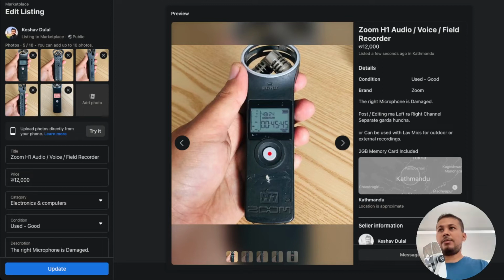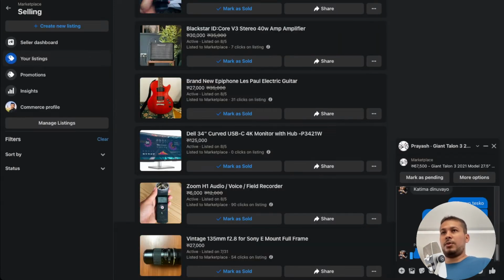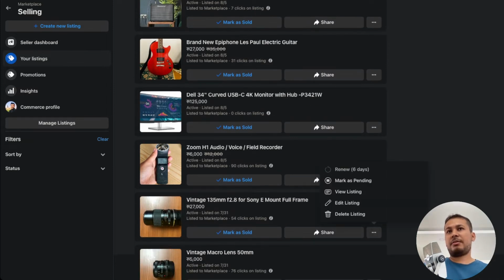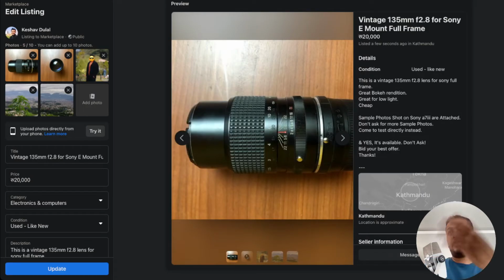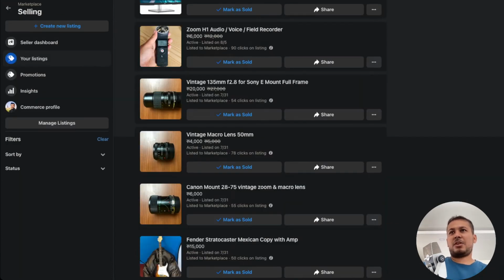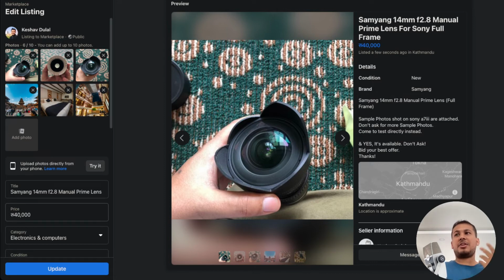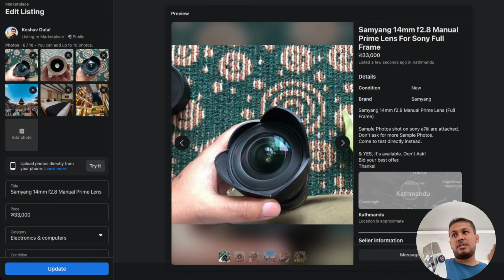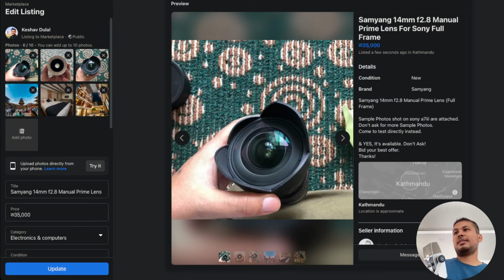Embracing Imperfection in Software Development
Dear Engineers / Designers / Developers / Humans,

I love you all and your mistakes,
No matter wherever you are in the world.
Keep crushing.
Keep improving.

I found a bug on Facebook Marketplace which shows FANGs too are flawed in some ways.

Life isn't about perfection; it's all about creation.